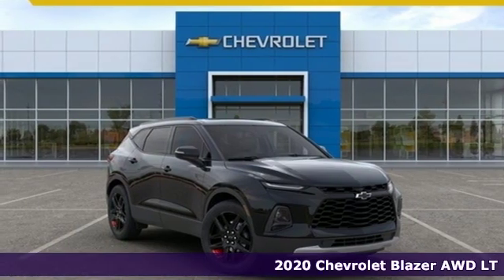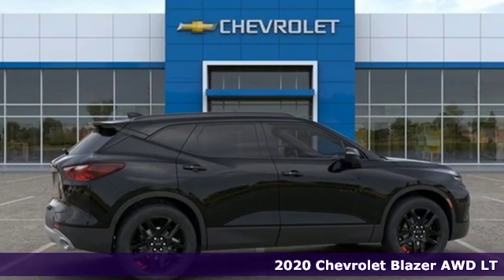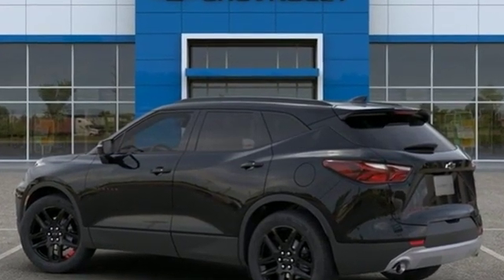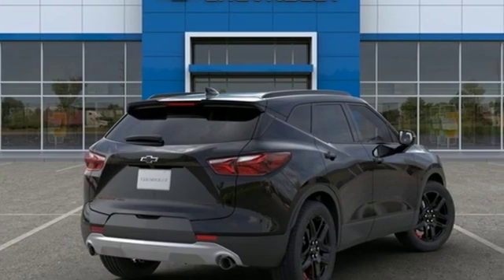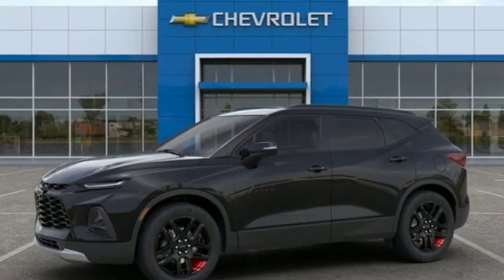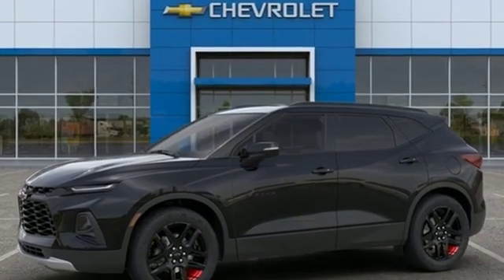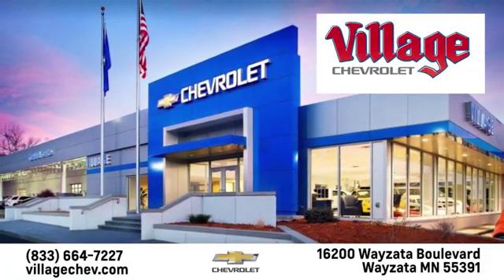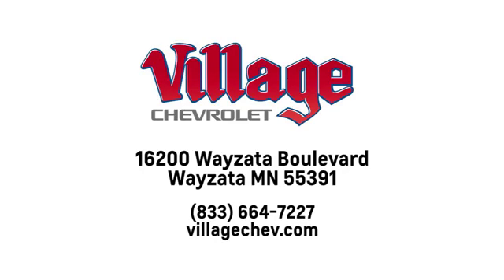New 2020 Chevrolet Blazer Wayzata, MN #25858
Year: 2020
Make: Chevrolet
Model: Blazer
Trim: LT
Engine: 3.6L V6 SIDI DOHC VVT
Transmission: 9-Speed Automatic
Color: Black
Interior: Jet Black
Stock #: 25858
VIN: 3GNKBJRS7LS600936
Black 2020 Blazer LT Black Roof Rails, Black w/Red Outline Blazer Badges, Blind spot sensor: Lane Change Alert with Side Blind Zone Alert warning, Heated Driver & Front Passenger Seats, Inside Rear-View Auto-Dimming Mirror, Lane Change Alert w/Side Blind Zone Alert, Outside Heated Power-Adjustable Body-Color Mirrors, Power Liftgate, Power Panoramic Tilt-Sliding Sunroof, Preferred Equipment Group 3LT, Radio: Chevrolet Infotainment 3 System, Rear Cross Traffic Alert, Rear Park Assist w/Audible Warning, Rear Power Programmable Liftgate, Redline Edition, Remote Start, Universal Home Remote, Wheels: 20" Gloss Black Painted Alum w/Red Accents.brbrbr3.6L V6 SIDI DOHC VVT Price Includes: $1,500 - Consumer Cash Program. Exp. 01/02/2020

Address:
16200 Wayzata Blvd